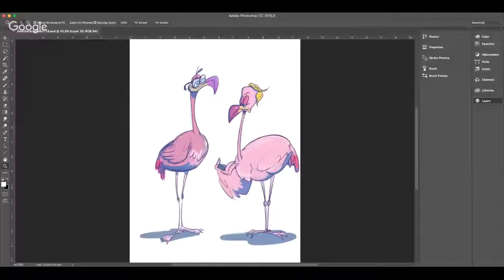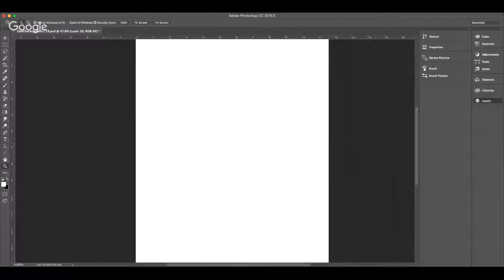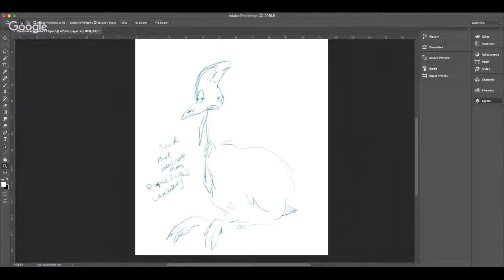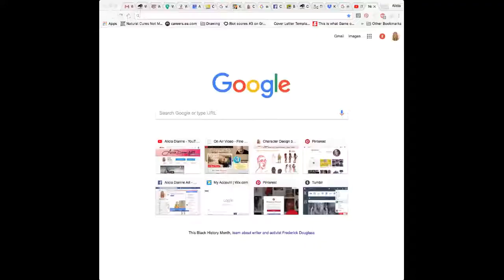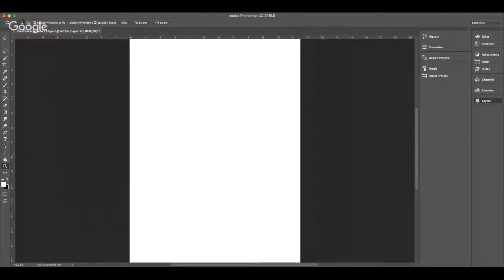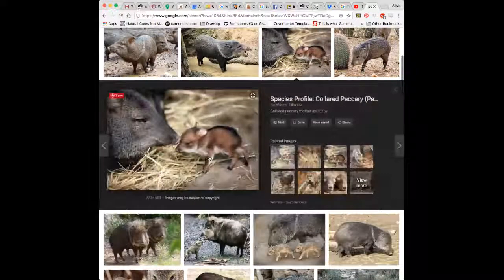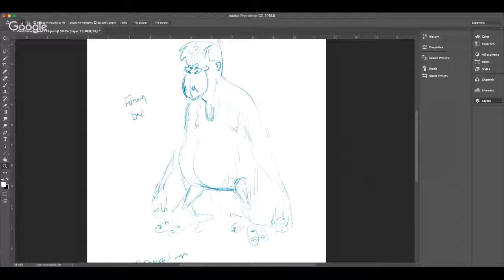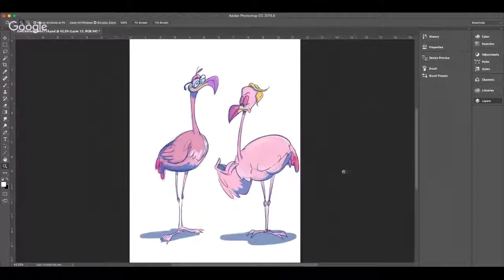How to Draw Characters at the Zoo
Learn how I draw animal character designs based on people at the zoo!